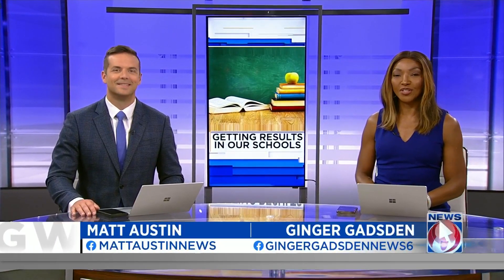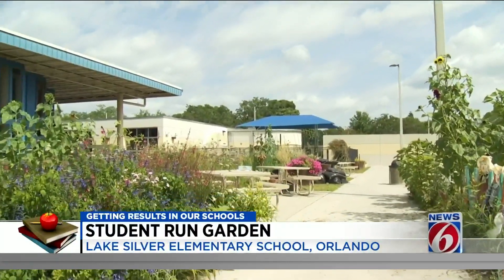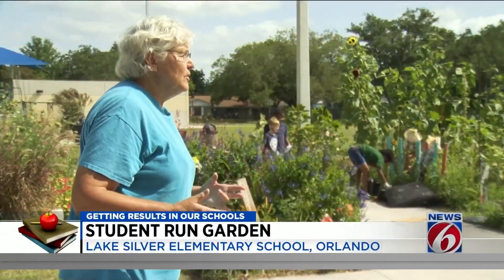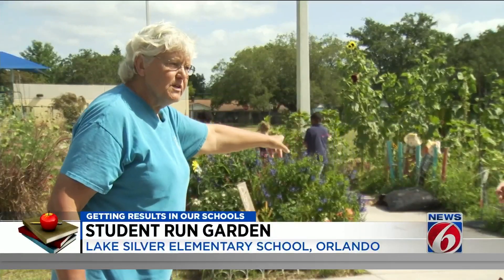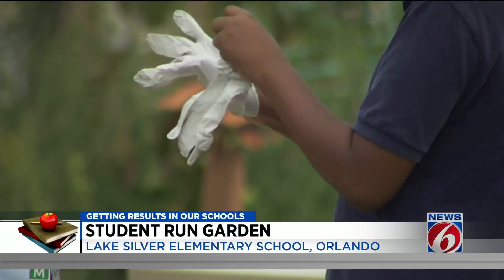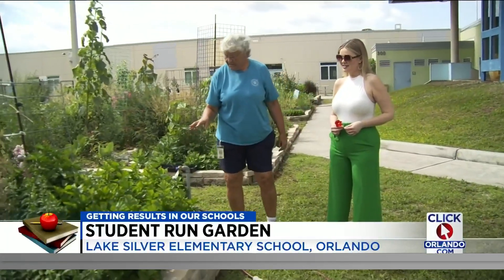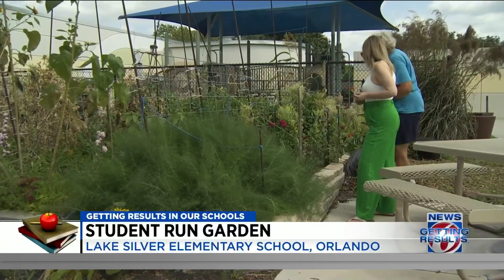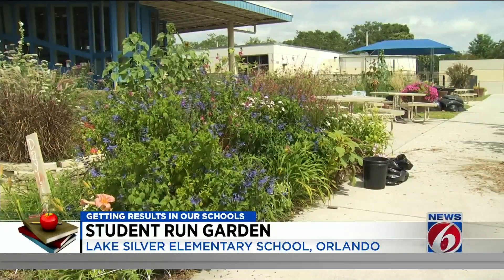Orlando elementary school's garden offers lessons in science, nutrition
Students at Lake Silver Elementary School in Orlando’s College Park neighborhood are getting an important lesson not only about where food comes from, but how different nutrients help fuel their bodies.